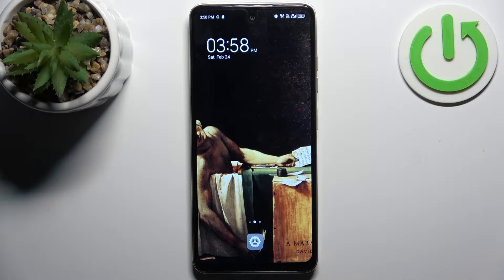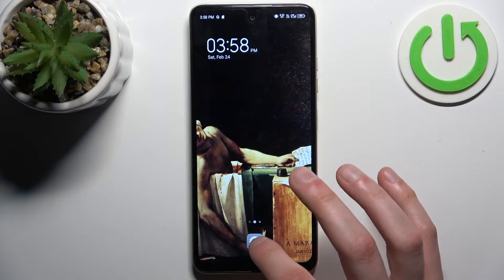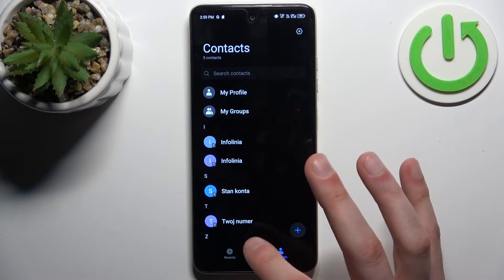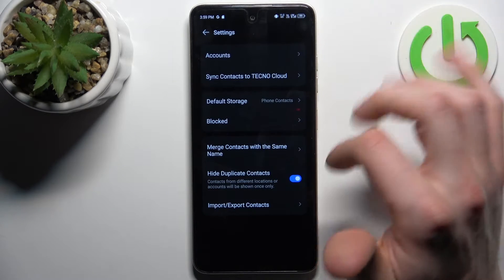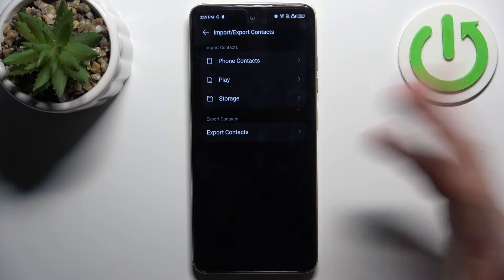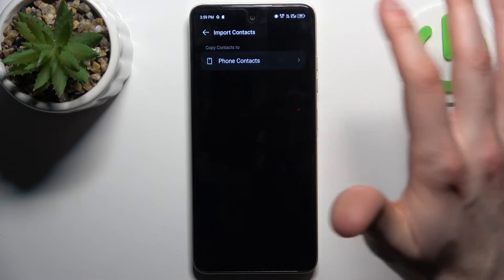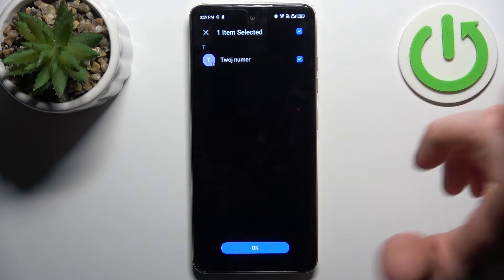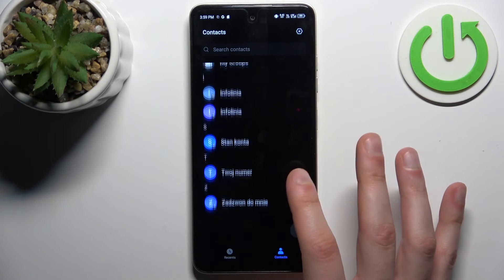How to Copy Contacts from SIM Card to Internal Storage on TECNO Pop 8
Learn how to seamlessly transfer your contacts from your SIM card to the internal storage of your TECNO Pop 8 smartphone with this simple tutorial. In this video, we'll guide you through the steps to easily migrate your contacts, ensuring that you have them stored securely on your device. Whether you're switching phones or want to keep a backup of your contacts, mastering this technique is essential. Watch now to discover how to transfer contacts from your SIM card to the internal storage of your TECNO Pop 8 smartphone effortlessly.

How to transfer contacts from SIM to storage on TECNO Pop 8? How to move contacts from the SIM card to the device memory on TECNO Pop 8? How to back up contacts to internal storage on TECNO Pop 8?